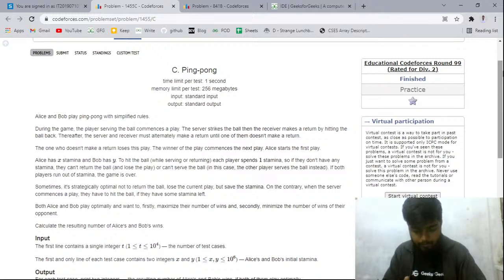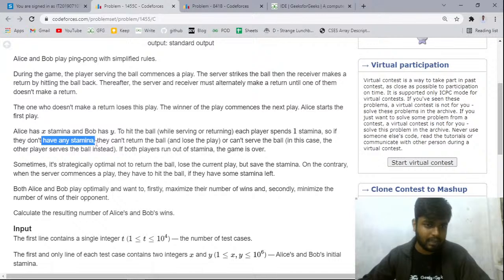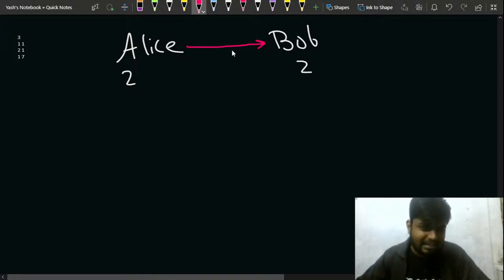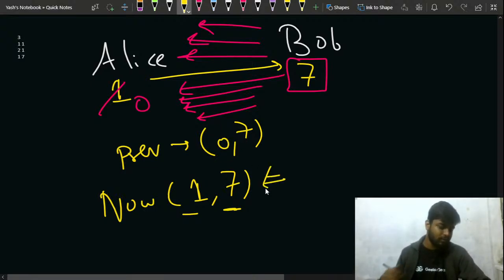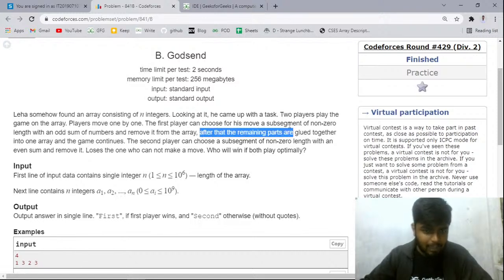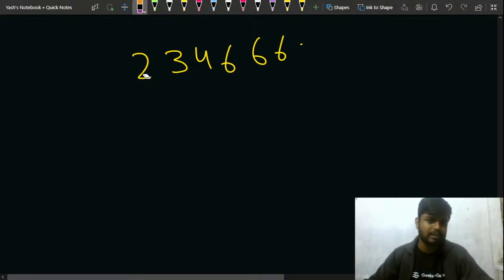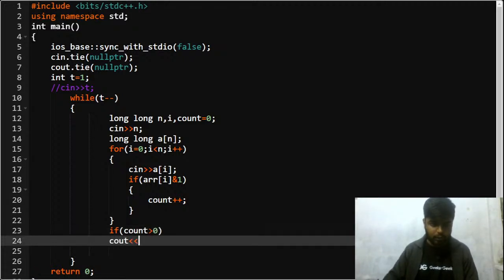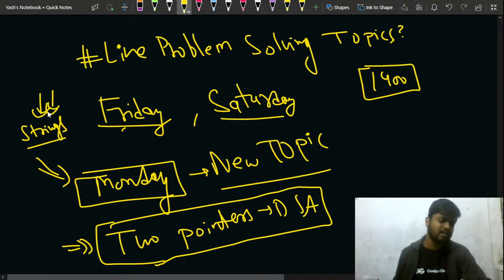Mastering CodeForces Game Theory Problems | Live Problem Solving Session 5 | Yash Dwivedi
Time Stamps:
0:00 Intro
3:44 Problem 1 (Ping-pong)
26:08 Coding Problem 1
28:10 Problem 2 (GodSend)
41:54 Coding Problem 2
46:10 About future videos and live streams